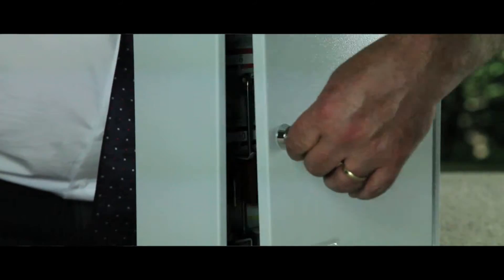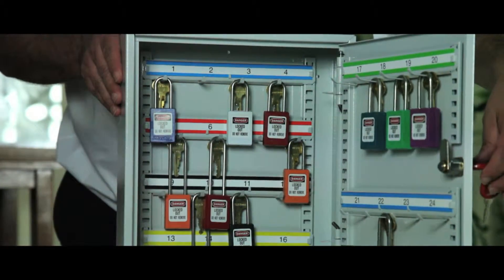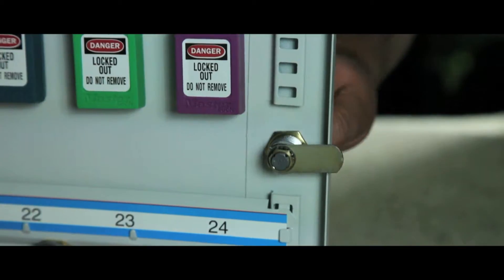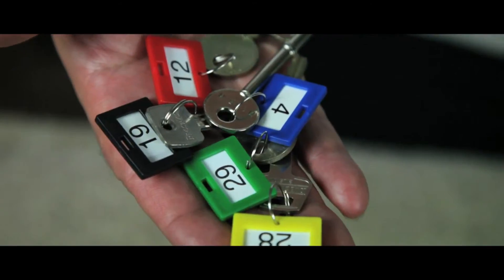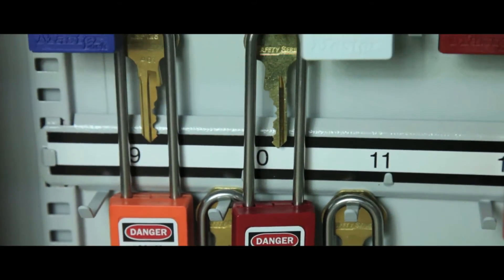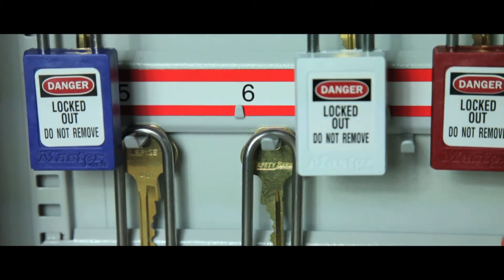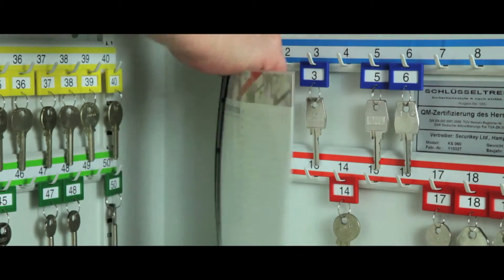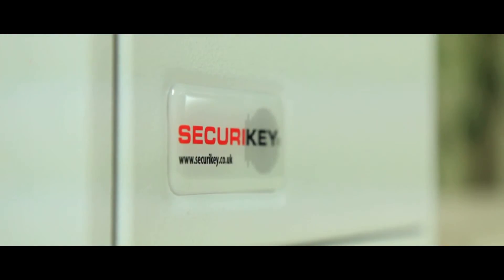Padlock and Key Cabinet